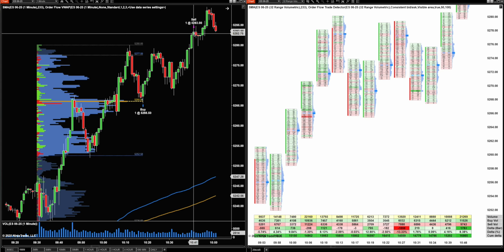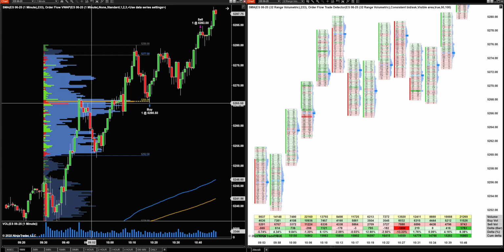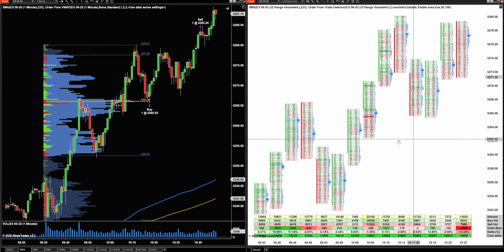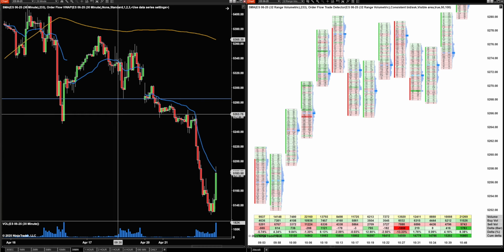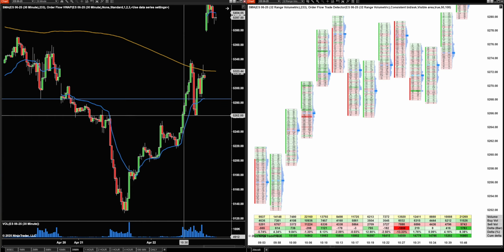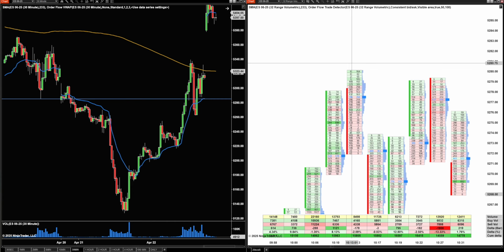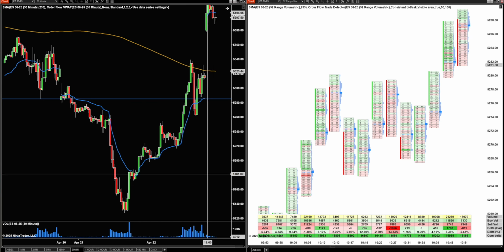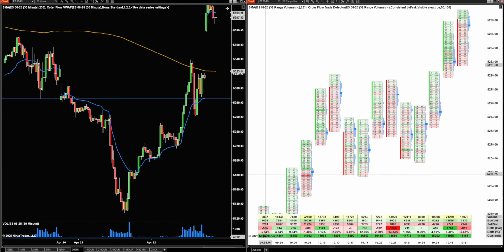DELTA DEFENSE ORDER FLOW TRADING STRATEGY! (Revealed)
I go over a one and done setup taken earlier this week that i took using order flow- watching the defense of a heavy negative delta by bids.

I discuss my reasons for entry, my target, where I put my stop, and how i position myself to be on the right side of the market.

X: @bidsandoffers